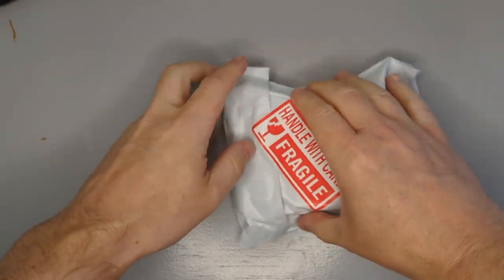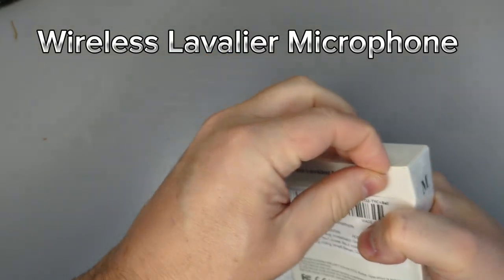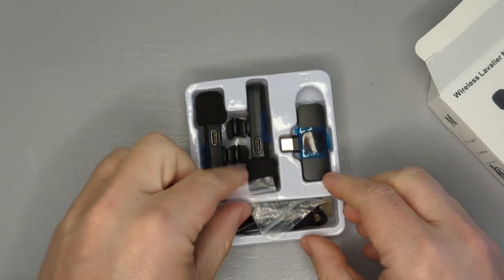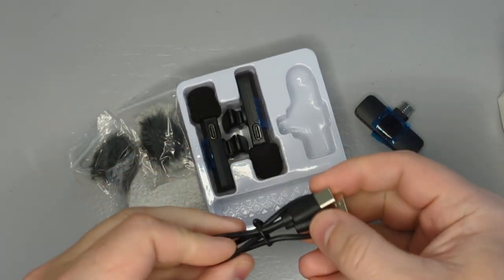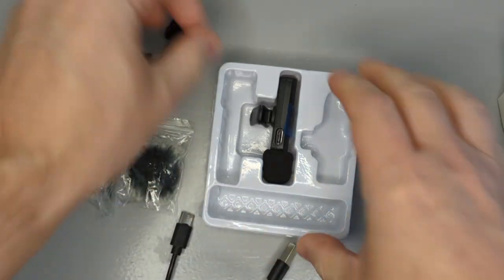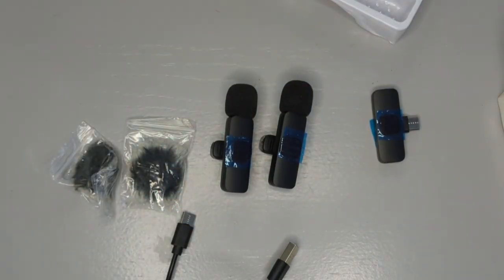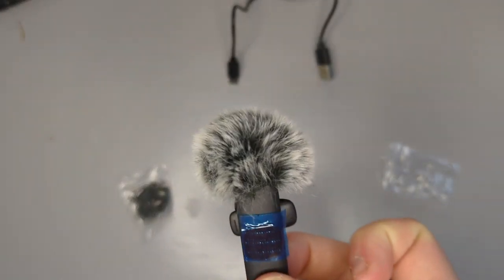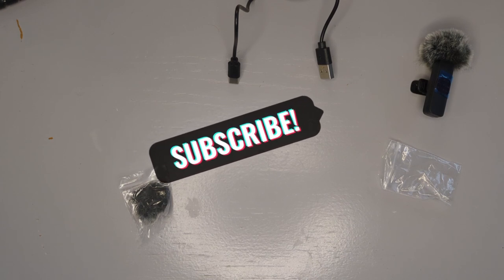Easy & Cheap Wireless Microphone for Mobile Phone | UNBOXING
Wireless Lavalier Microphone for Mobile.

Phone Microphone.

Recently ordered for better mobile quality with comment creation.

Sounds quality is good and the product is hard wearing and sturdy.